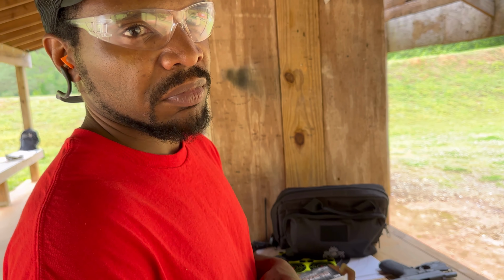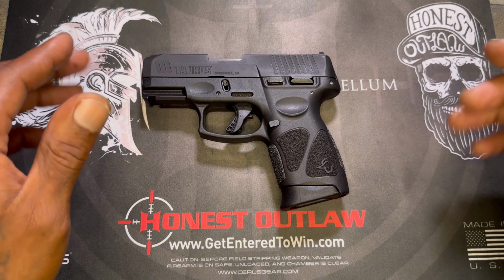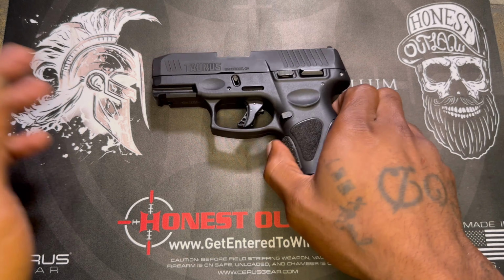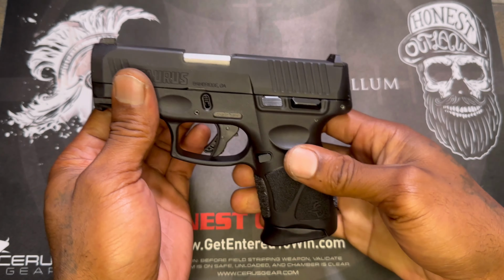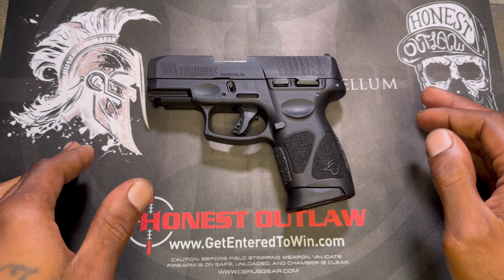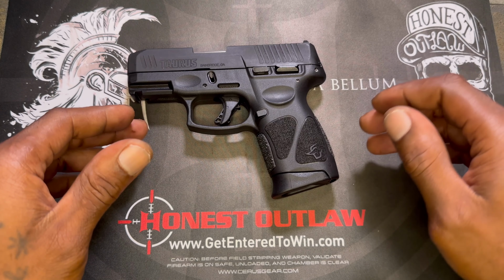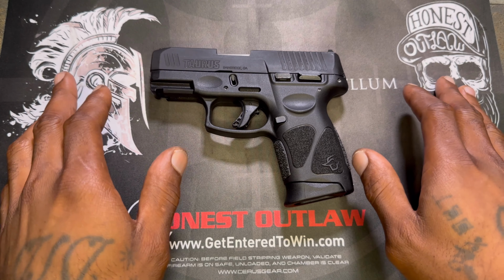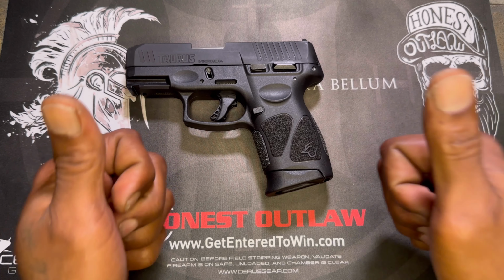Taurus G3c first shots.. (best pistol for the $$)